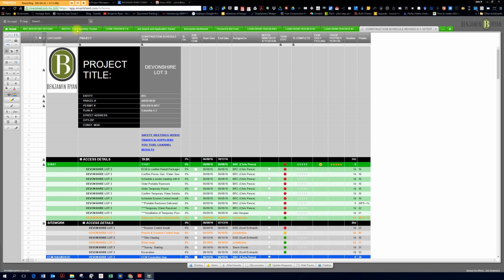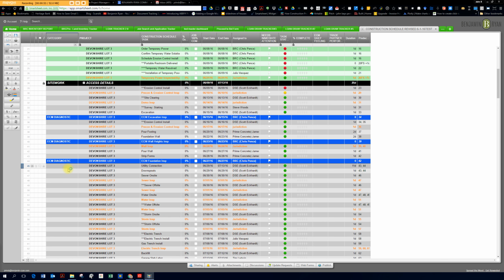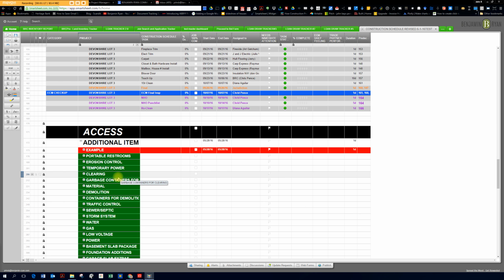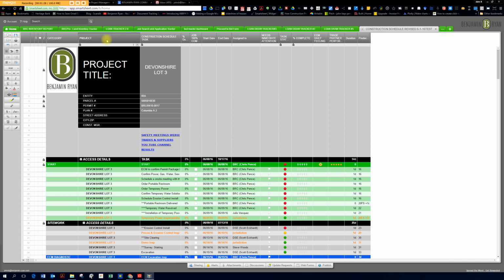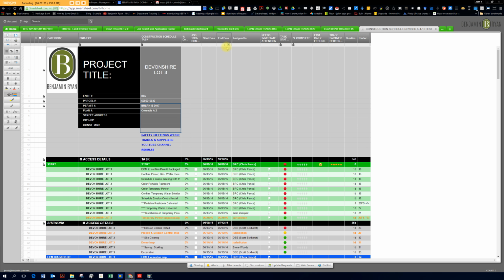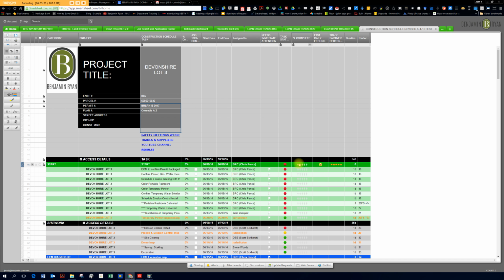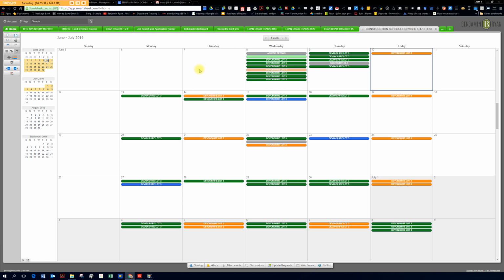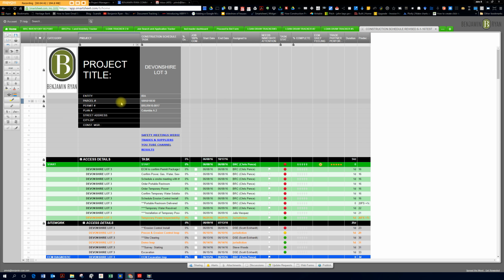BRC CONSTRUCTION SCHEDULES: DISCUSSION ABOUT PROJECT COLUMN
IN THIS ONLINE TUTORIAL WE DISCUSS THE PROJECT COLUMN AND IT'S FUNCTION.